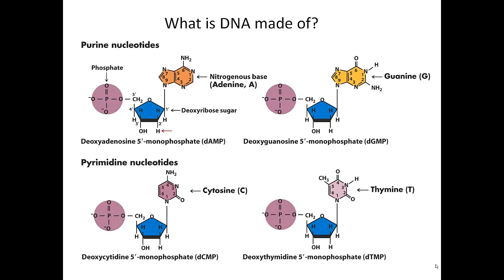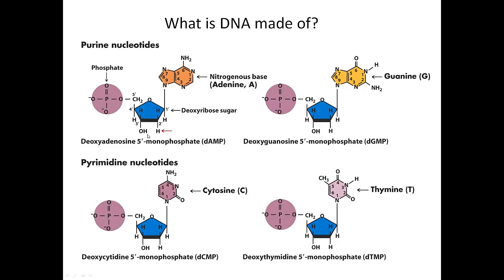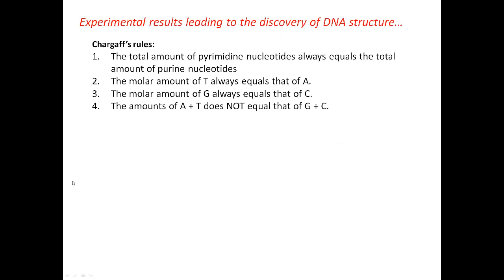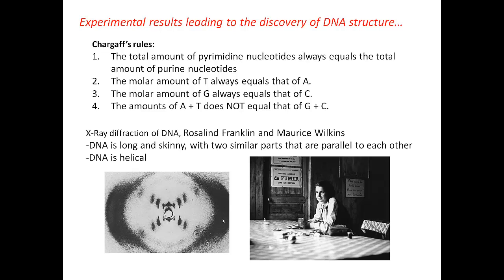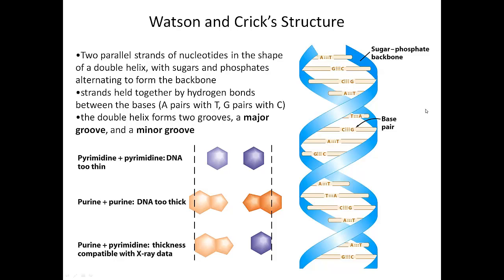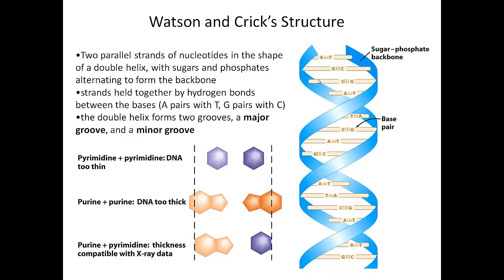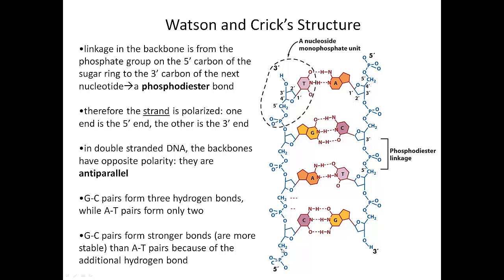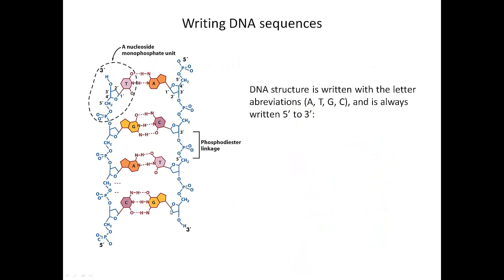DNA structure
BIO 220